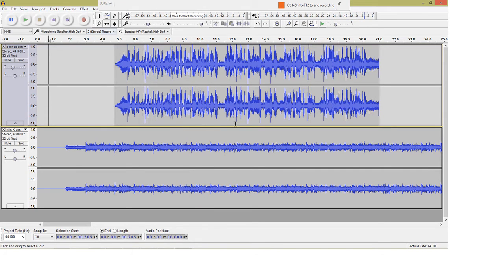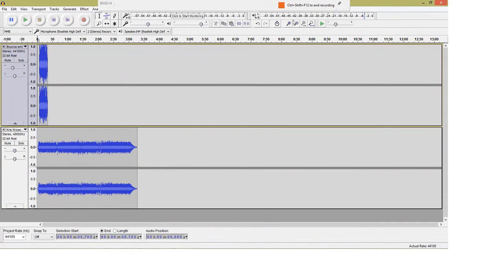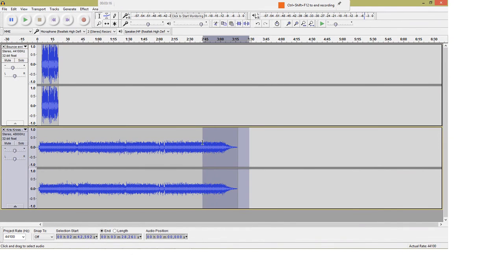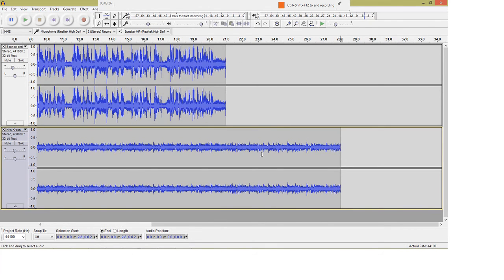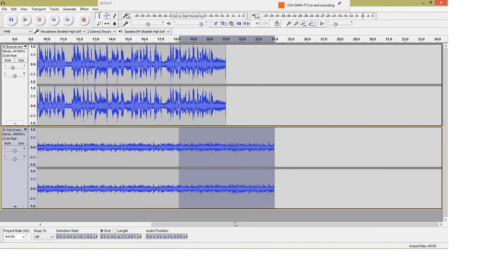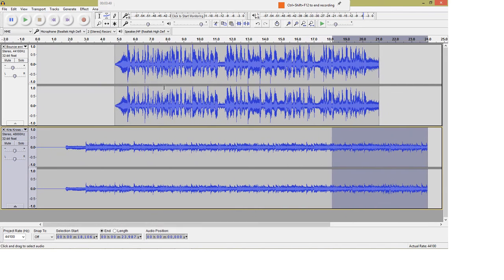Basic editing in Audacity - working with two audio files (2/4)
This is the 2nd of 4 videos going through how to edit audio files in the editing software Audacity.